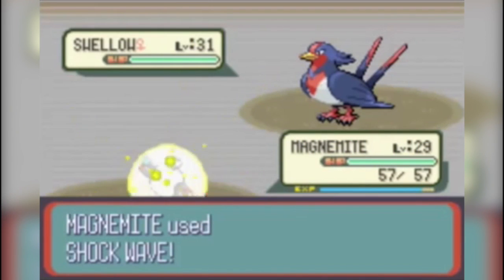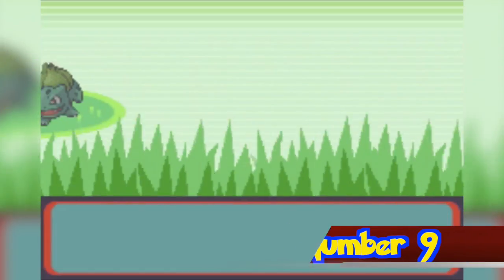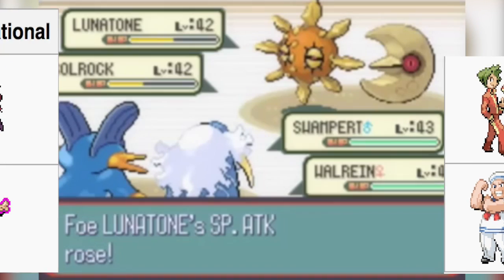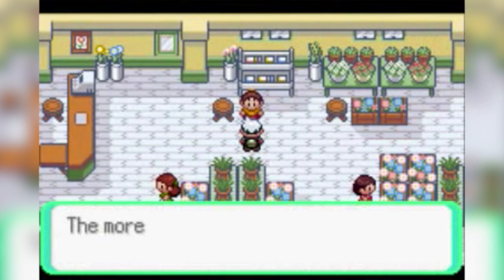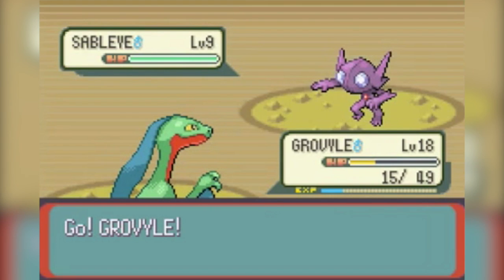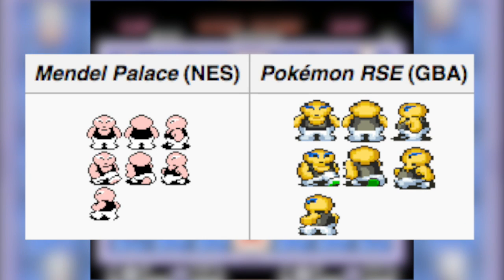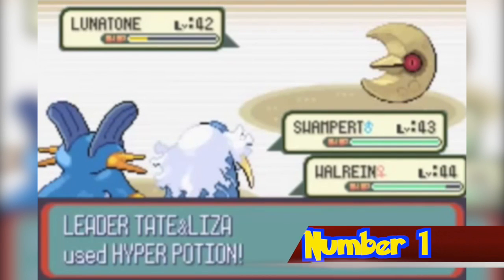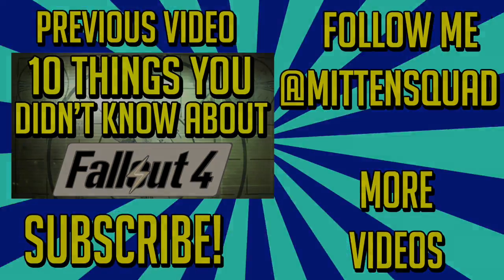10 Things You Didn't Know About Pokemon Ruby & Sapphire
Pokemon Ruby and Sapphire are, to some Pokemon fans, the pinnacle of the Pokemon series. Generation 3 introduced new Pokemon, new locations, new HM’s, and tons of other new things. Some people have played through Pokemon Ruby and Sapphire countless time, and claim to know everything there is to know about Pokemon Ruby and Sapphire. But, there are things that even they don’t know. That’s why i’m here. This is… 10 Things You Didn't Know About Pokemon Ruby & Sapphire.

10 Things You Didn't Know About Pokemon Ruby & Sapphire (in text form)
10. Generation III introduced a new attack specific to the Pikachu evolution line called Volt Tackle. In the Japanese version of the game, Volt Tackle is known as Volteccer. Volteccer is the name of an attack used by Pulseman, the protagonist of a self-titled Sega Mega Drive game developed by Game Freak in 1994.

9. Wild Double Battles were planned for Ruby and Sapphire as evidenced by an unused text string found in the game. The string reads, "Wild \v[&H05] and \v[&H03] appeared!", with \v[&H05] and \v[&H03] being placeholders for the names of the Pokemon.

8. Some of the trainer sprites in Ruby, Sapphire, and Emerald were changed for the international versions. Hex Maniacs were given smaller eyes with pupils, and the female Psychics have their arms outstretched, and the Male Cooltrainer has minor changes to his hairstyle. The most obvious change is the sailor, whose original pose resembles a gesture Iberian slap, which is seen as an offensive gesture in a number of countries.

7. In Pokémon Ruby and Sapphire, map data exists for a closed version of the Flower Shop (which in the final version is usually always open) on Route 104. In this unused map there is only one non-playable character, and they inform the player that the Flower Shop is closed.

The map was originally used in the Pokémon Festa 2002 demo to limit the player's experience of the game. It was later removed from gameplay in the final version, but still exists within the code.

6. If the player lacks the 50 Poké fee to enter the Oceanic Museum while Team Aqua or Team Magma occupies it, they will be admitted for free, as the receptionist will mistake the player for a member of Team Aqua/Magma. This will no longer work after Team Aqua/Magma leaves the building, however.

5. The gems on Sableye's body may be a reference to Pokemon Ruby and Sapphire, as the common colors for rubies and sapphires are red and blue. Sableye's shiny sprite also has green and yellow gems. Green is the common color of emeralds, making this possible reference also line up with Pokemon Emerald.

4. Nincada is the only Pokemon who will evolve into two different Pokemon at once. When Nincada evolves, if there is an empty slot in the player's party and a pokeball in their inventory, the player will receive both Ninjask and Shedinja. additionally, if Nincada is shiny, Ninjask and Shedinja will also be shiny.

3. There's an unused sprite in Pokémon Ruby and Sapphire that appears to be a revamped (and stretched) sprite from Game Freak's first game, Mendel Palace.

2. There are 2 unused abilities. No Ability and Cacophony. No Ability is presumed to be an error handler, and is used when the game manages to find a Pokémon with an ability of ID set to 00. The term isn't used in the final game because all Pokémon were given abilities. Cacophony is an ability similar to Soundproof, which isn't assigned any Pokémon in the game.

1. Junichi Masuda, the Pokemon Game Director at Game Freak, stated that while developing Pokémon Ruby and Sapphire, Game Freak considered changing the number of Pokémon the player can have in their party, and the number of moves a Pokémon could learn. The idea was later scrapped. It is currently unknown what sort of potential changes were to be made, and as of Generation five no changes like this have been made to the series.